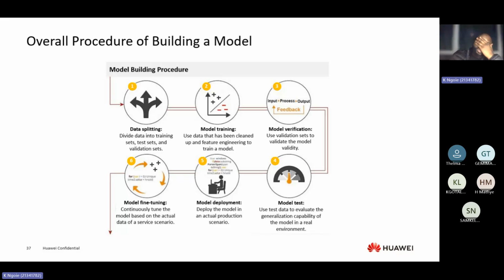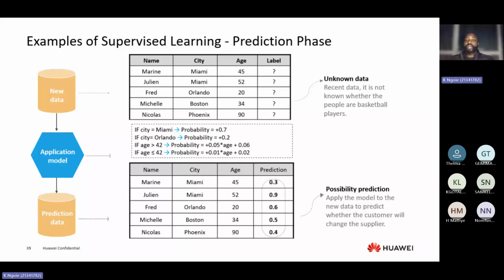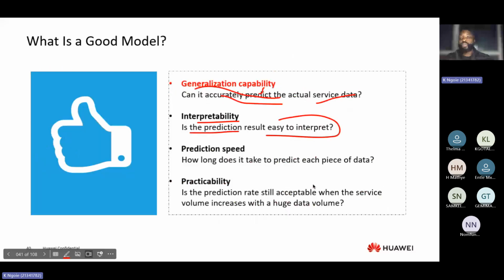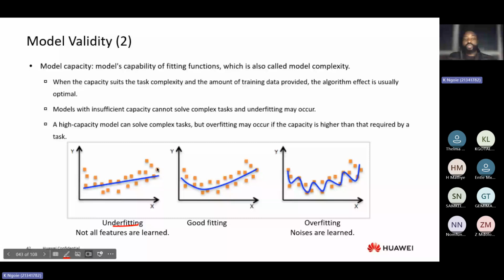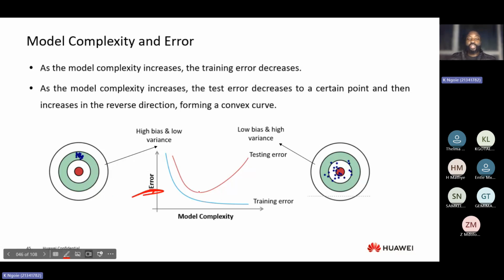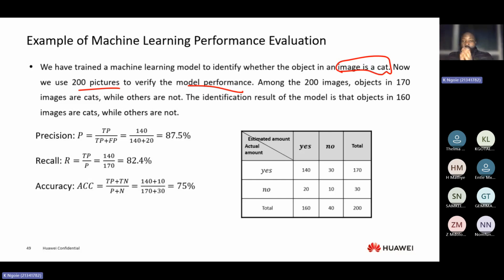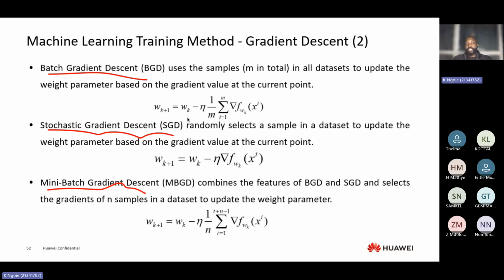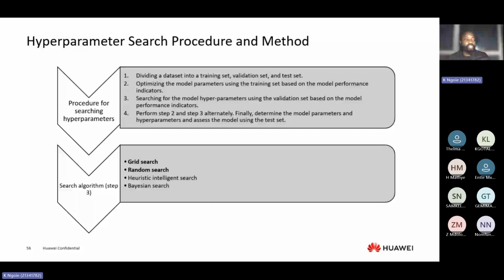HCIA AI class EPISODE 6 18june2025